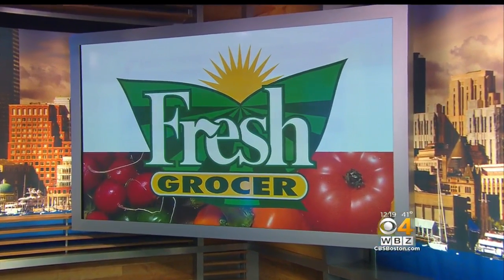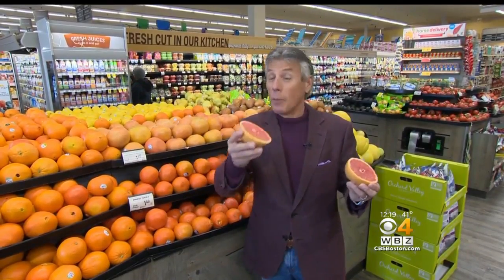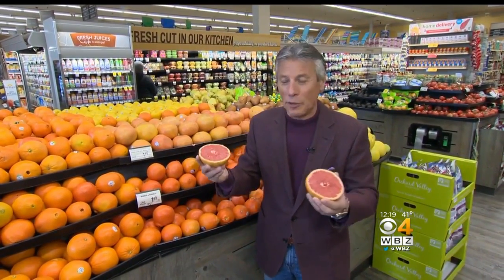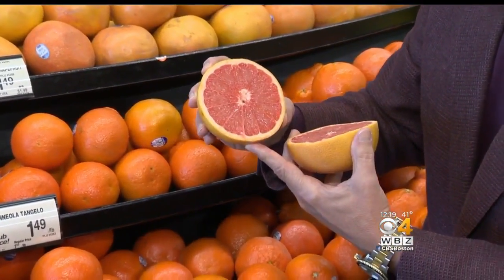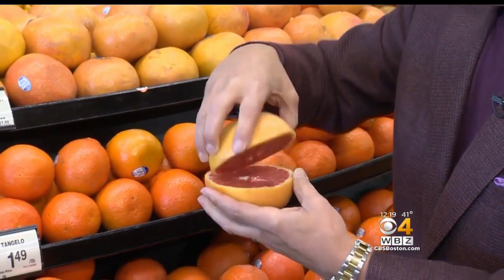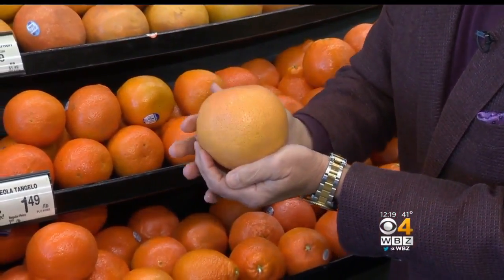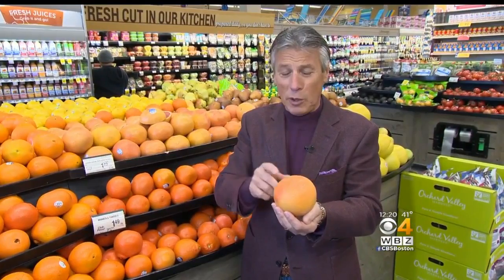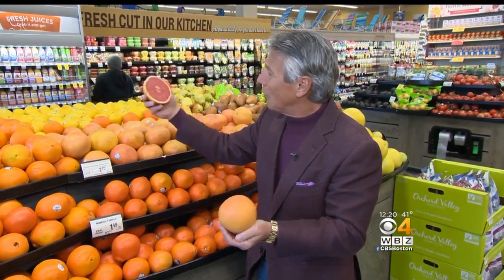Fresh Grocer: Ruby Red Grapefruit From Texas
Fresh Grocer Tony Tantillo says to make the grapefruit is heavy so it is full of juice and not pulp.